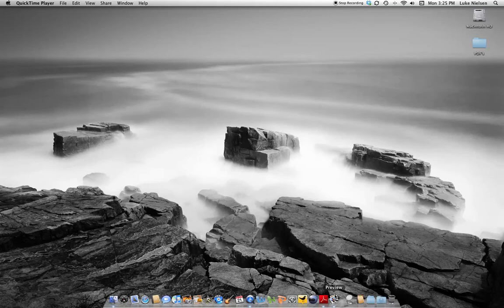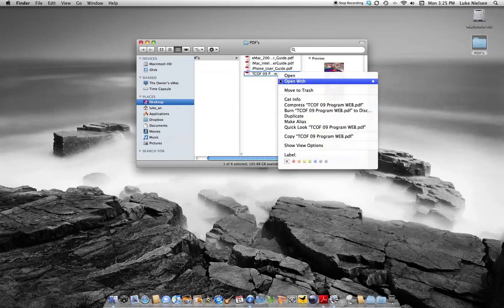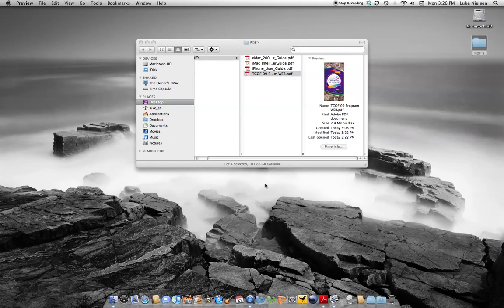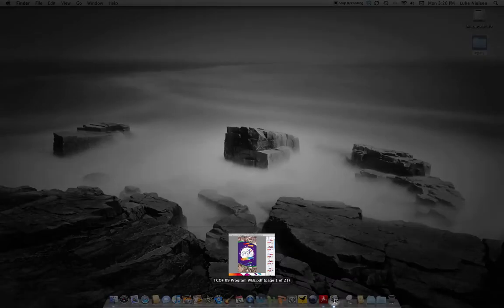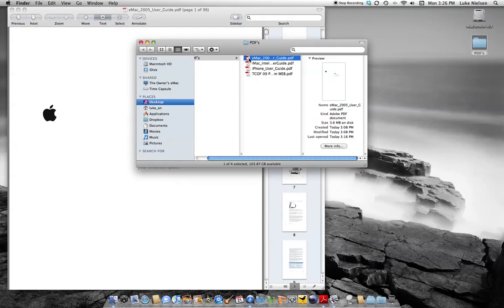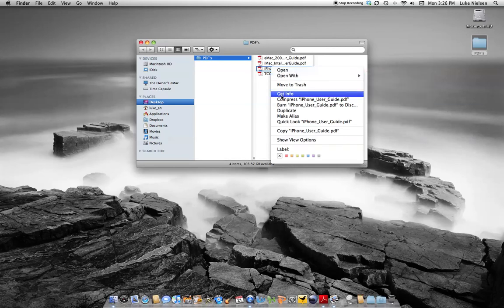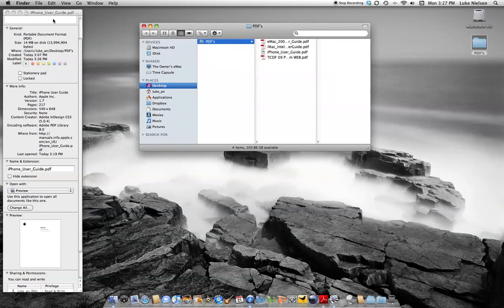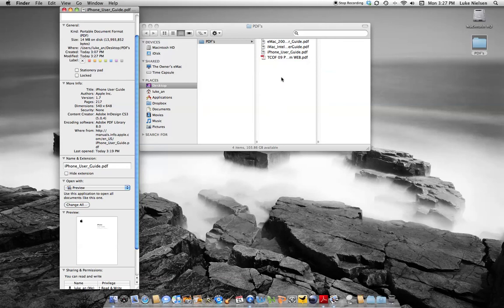Change the default PDF program (macintosh)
This is a brief video to highlight a few different methods to change the default program your Mac uses to open PDF's - this process will also work for any other file - program relationship as well